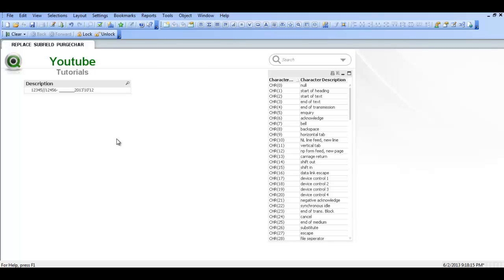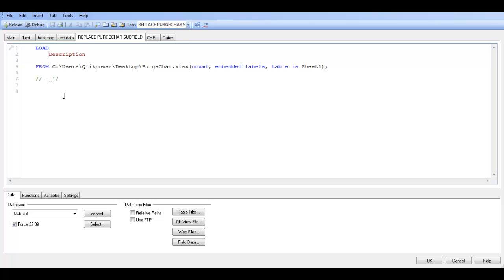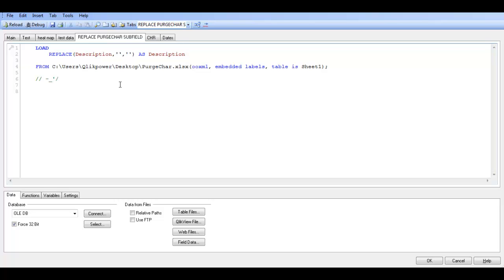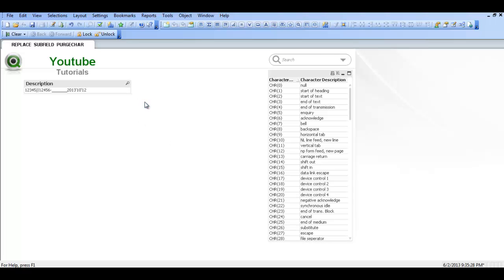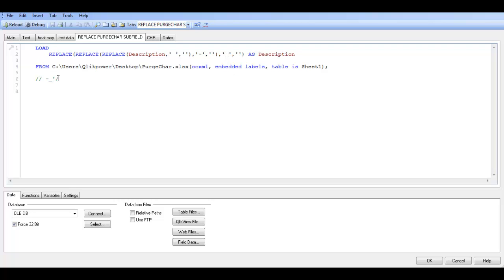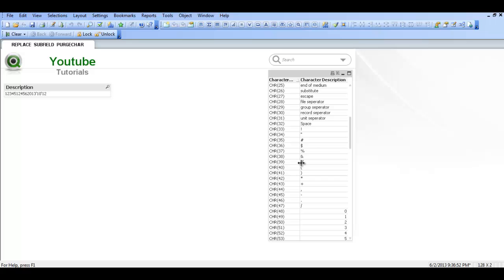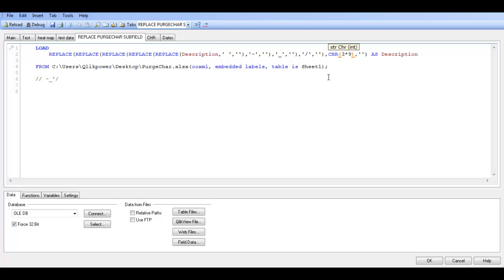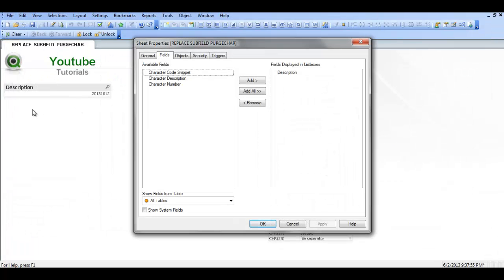Qlikview REPLACE function by RFB 131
Qlikview REPLACE function is perfect for cleansing Data